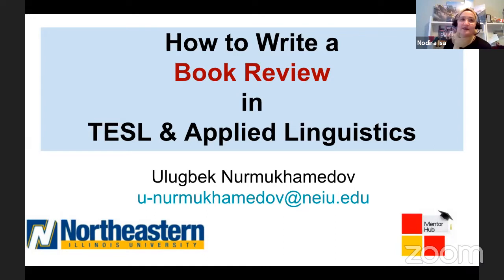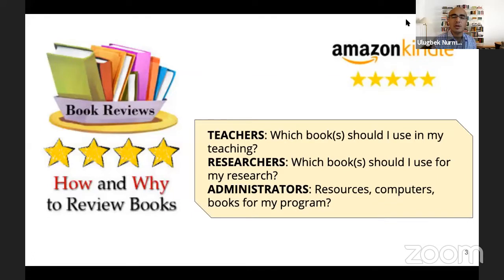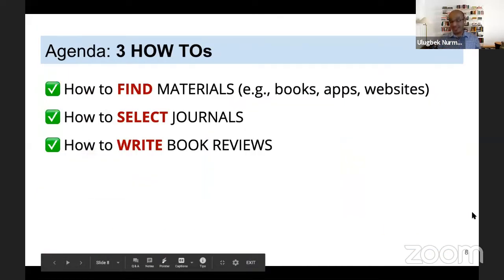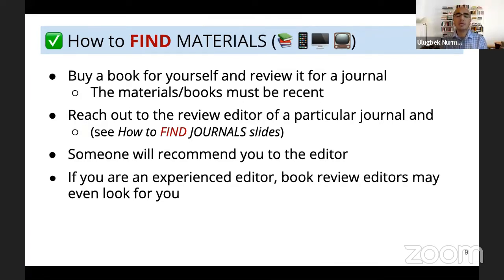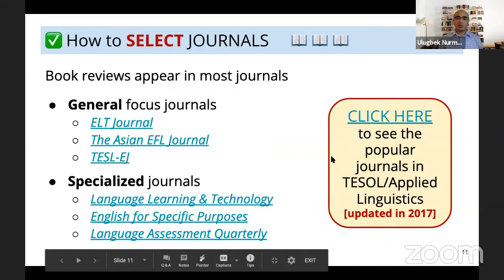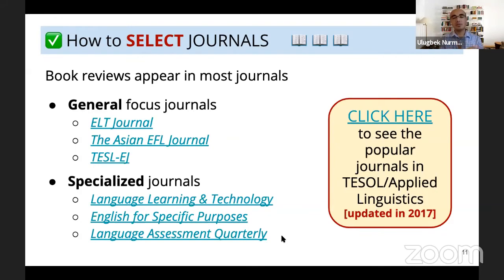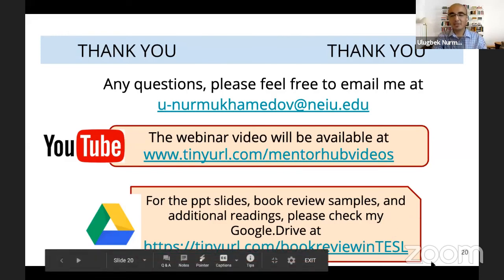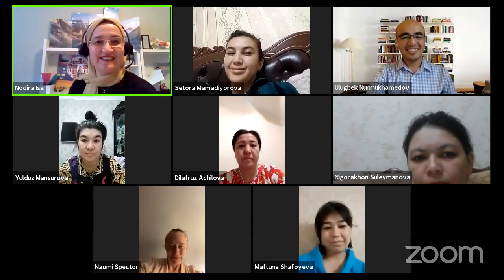How to write a book review in TESL and Applied Linguistics